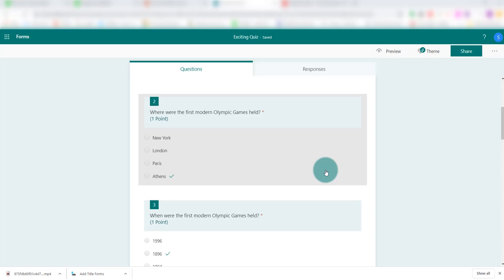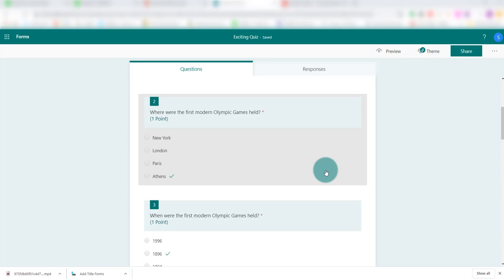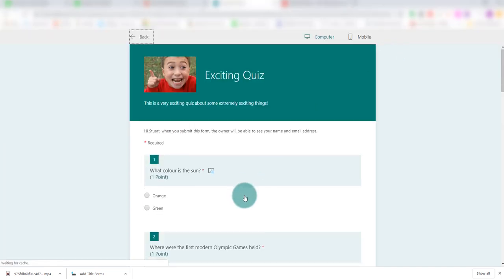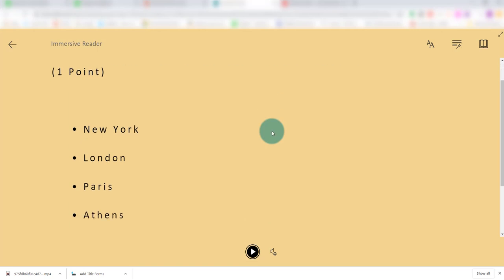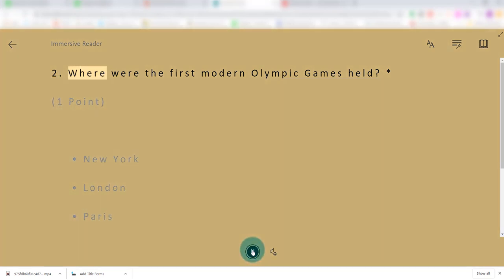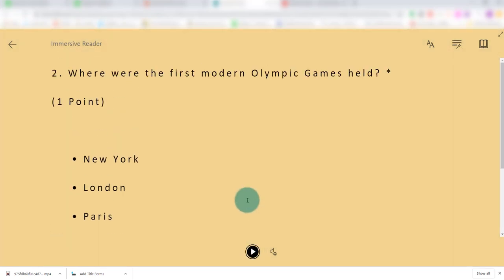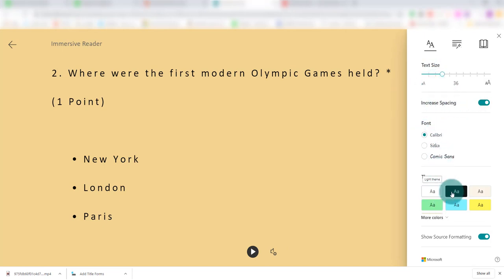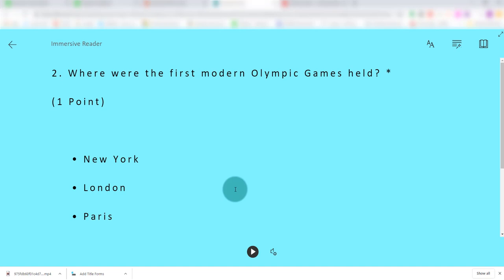Microsoft Forms - How To Activate Immersive Reader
A short tutorial explaining how to activate Immersive Reader in Microsoft Forms